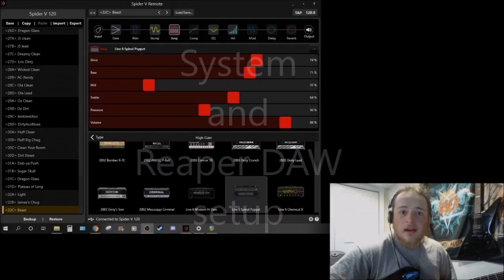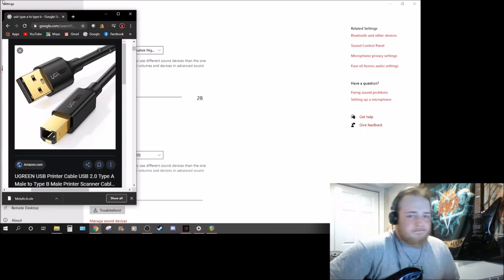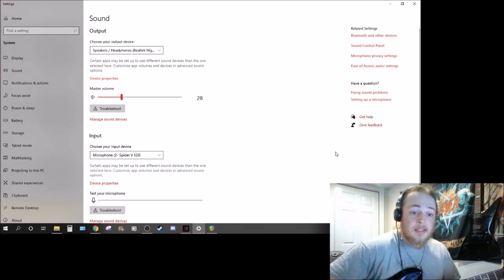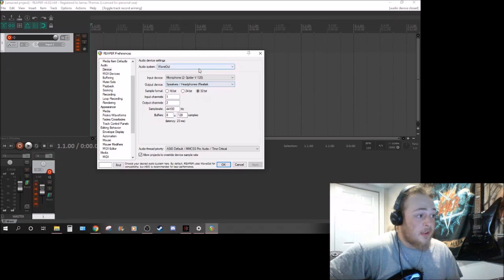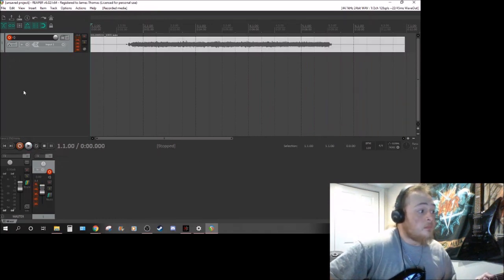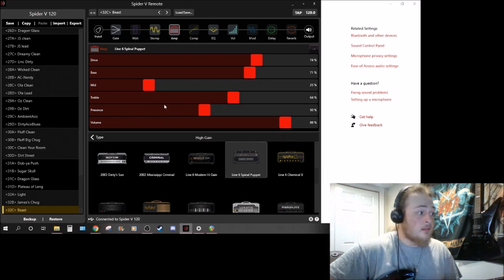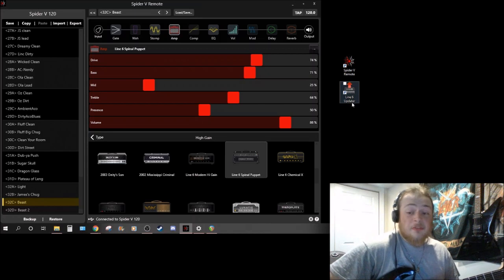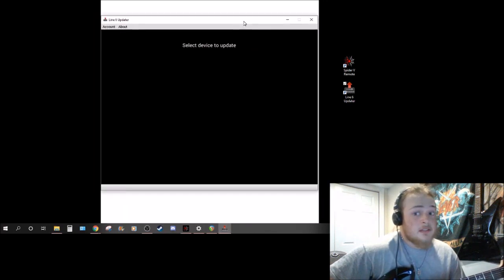Line 6 Spider V 120 | Spider Remote | System and Reaper Configuration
Hello everyone, this is going over how I use my Line 6 Spider V 120 as a recording input device. Instead of mic-ing up the amp and making sure you have a pretty much sound proof room you can do this. It can be a little pain in a DAW but you can record using this way in Audacity with just the amp and if you want to use a microphone for vocals.

You can access your sound settings in several ways, on a Windows PC anyway. You can right click the volume symbol on the bottom right side of your taskbar, or you can open up control panel and access it through the "Hardware and Sound" category.

Where to download Spider Remote?
*might need to scroll down a bit but you're looking for "Spider V Remote"*